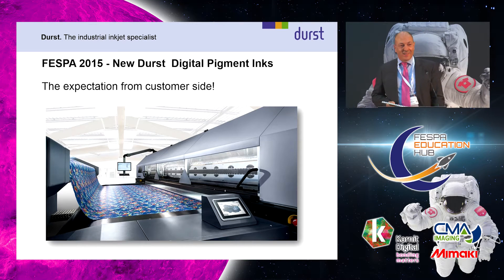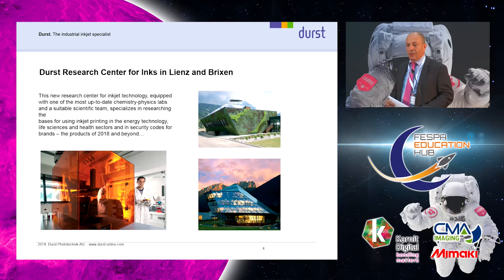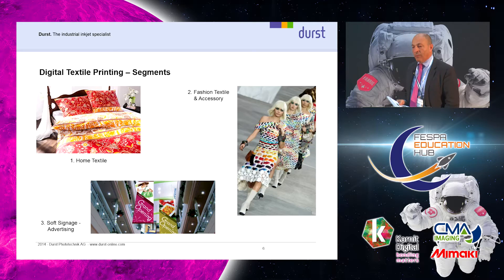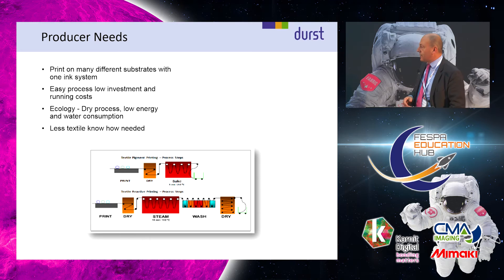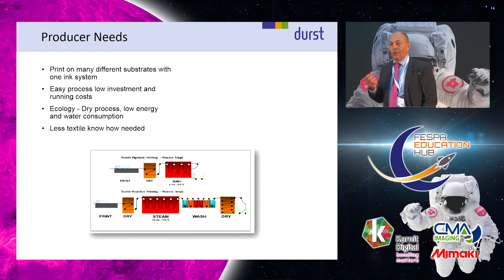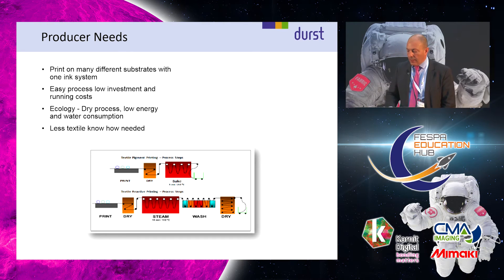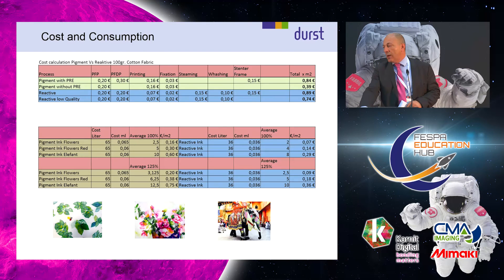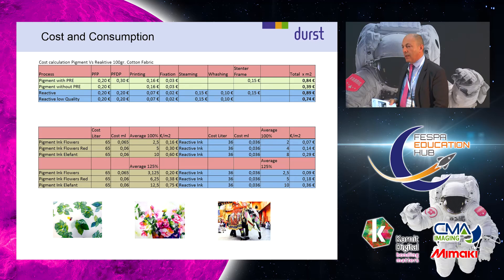Digital Pigment Printing next Generation of Inks - Martin Winkler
Martin Winkler, Sales & Marketing Manager Textile Printing, Durst Phototechnik AG